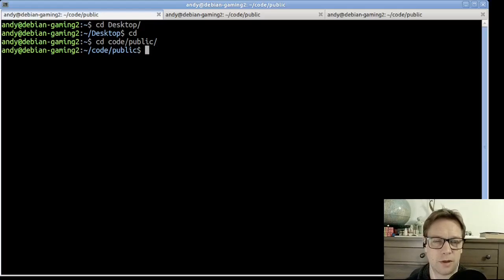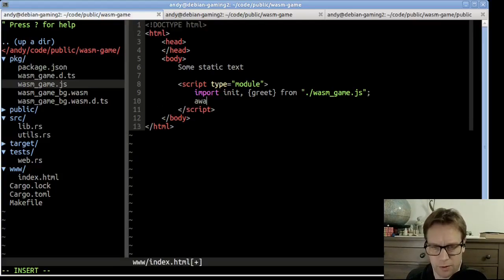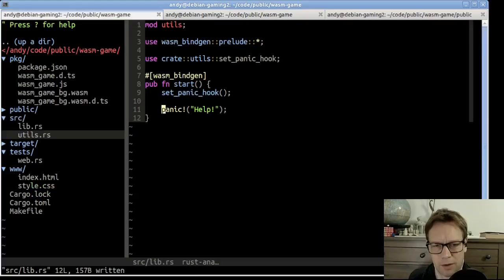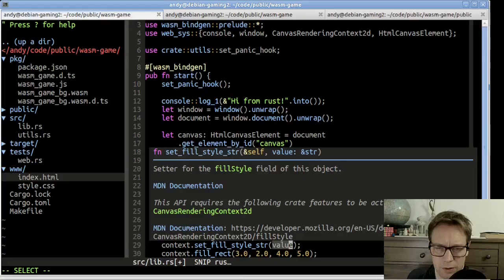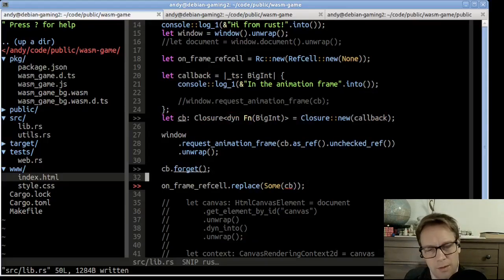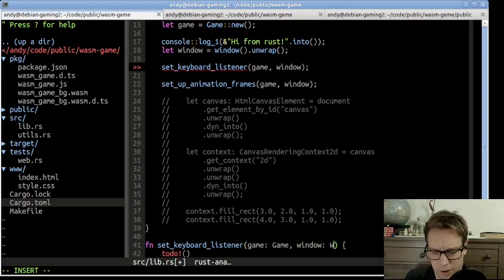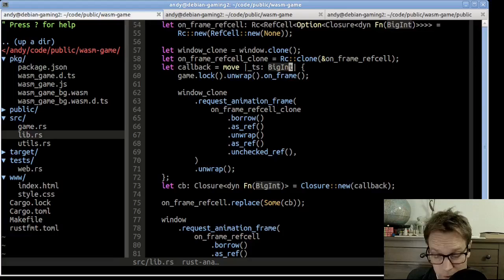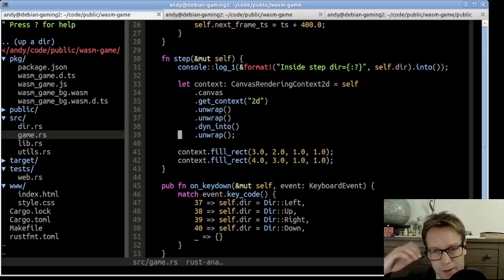Rust: compiling to WASM to make a browser-based game using canvas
I love writing Rust, and I love writing simple games, so let's combine the two
by showing how to make a tiny game framework with these properties:

* 99% of the code is Rust, compiled to WASM
* the game runs in any non-ancient Web browser
* the screen drawing is on a zoomed-in canvas so we can make pixelated
  retro-games